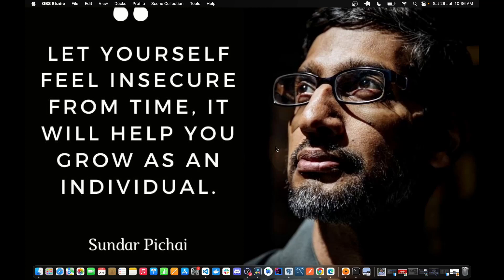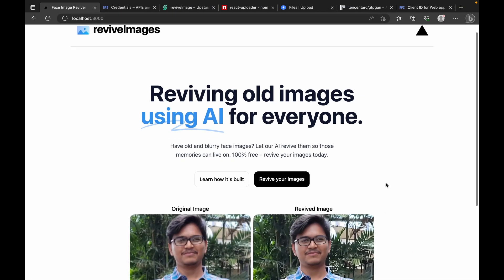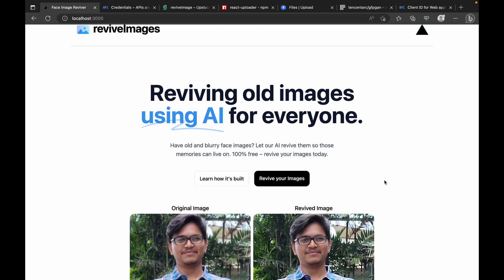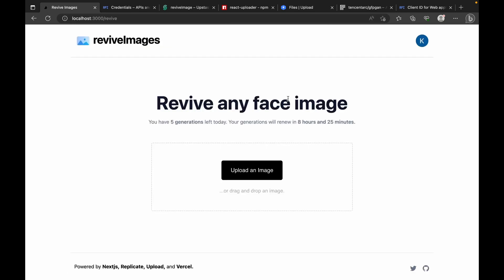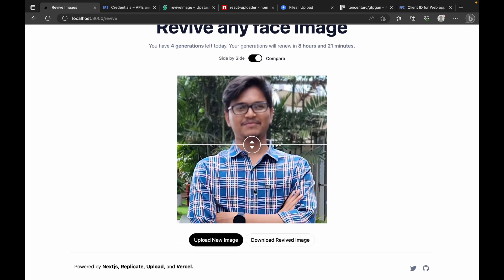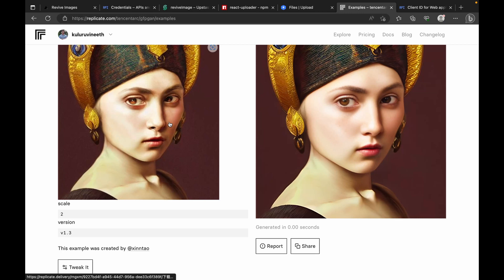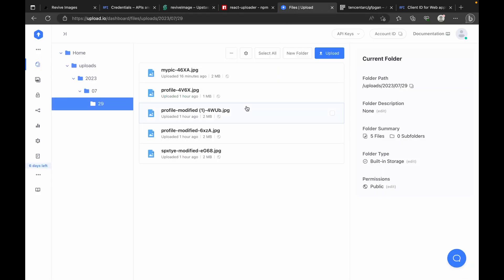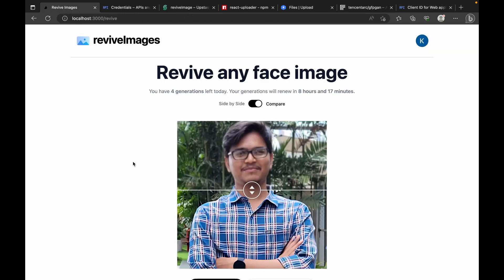1. Revive Image | NextJS | React | Tailwindcss | Prisma | PostgreSQL | NextAuth | Redis | Typescript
1 - Revive Image